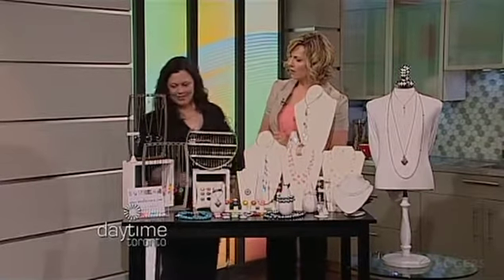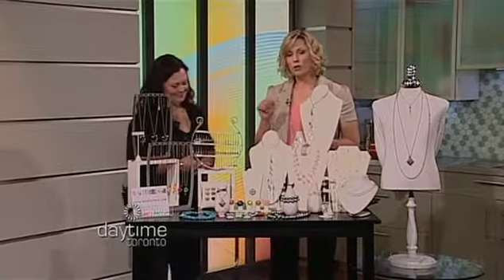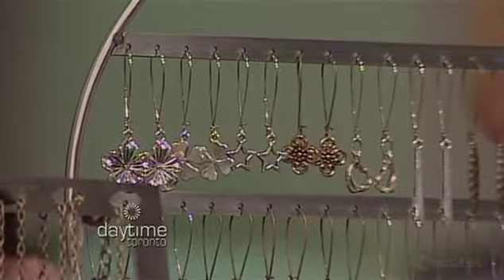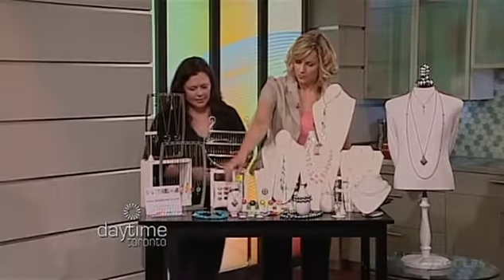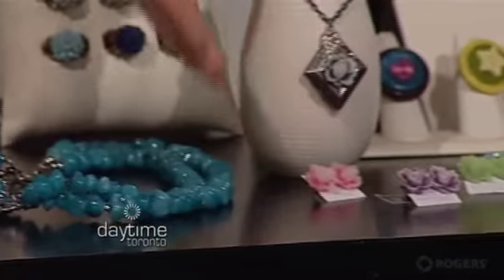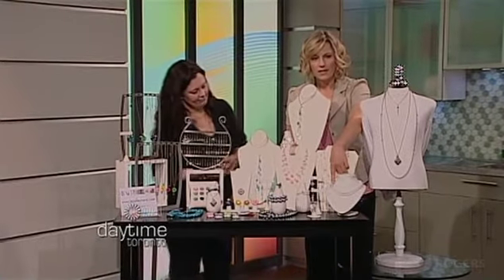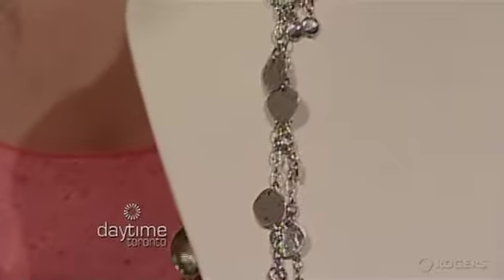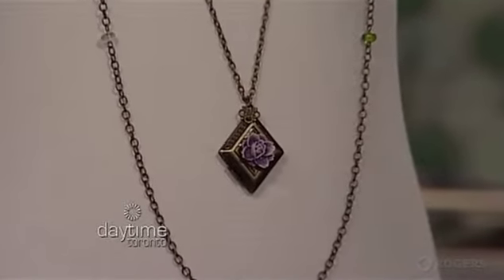Beadle on Rogers Daytime Toronto